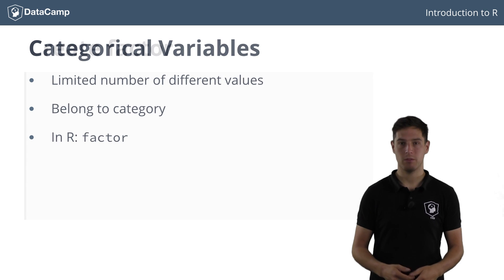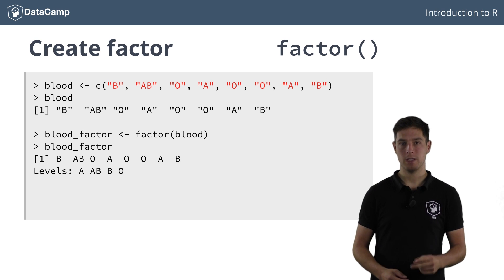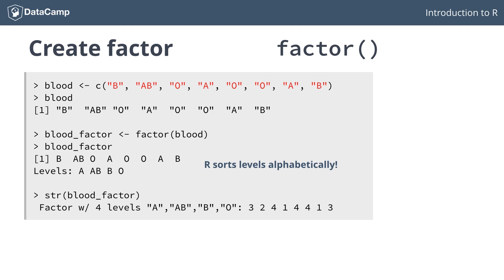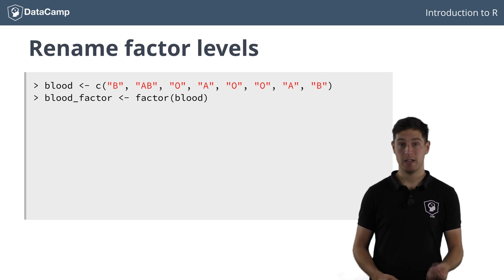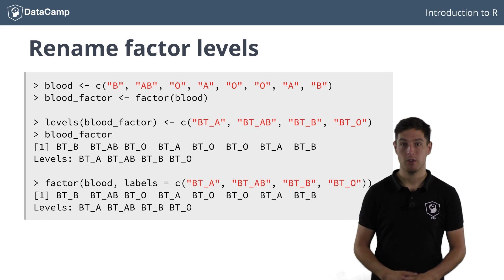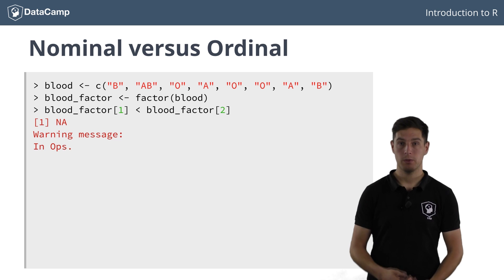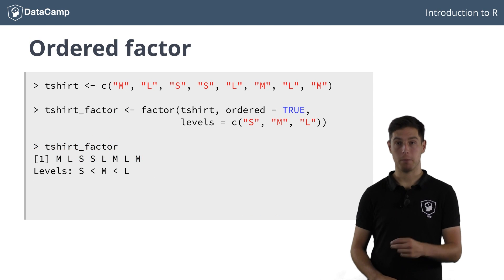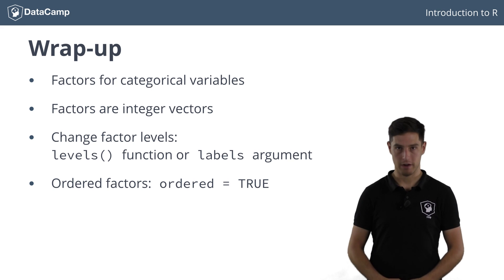R tutorial - Using Factors in R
In this introduction to R course you will learn about the basics of R, as well as the most common data structures it uses to store data

Join DataCamp today, and start our interactive intro to R programming tutorial for free

If you have some background in statistics, you'll have heard about categorical variables. Unlike numerical variables, categorical variables can only take on a limited number of different values. Otherwise put, a categorical variable can only belong to a limited number of categories. As R is a statistical programming language, it's not a surprise that there exists a specific data structure for this: factors. If you store categorical data as factors, you can rest assured that all the statistical modelling techniques will handle such data correctly.

A good example of a categorical variable is a person's blood type: it can be A, B, AB or O. Suppose we have asked 8 people what their bloodtype is and recorded the information as a vector `blood`.

Now, for R it is not yet clear that you're dealing with categorical variables, or factors, here. To convert this vector to a factor, you can use the `factor()` function.

The printout looks somewhat different than the original one: there are no double quotes anymore and also the factor levels, corresponding to the different categories, are printed. R basically does two things when you call the factor function on a character vector: first of all, it scans through the vector to see the different categories that are in there. In this case, that's "A", "AB", "B" and "O". Notice here that R sorts the levels alphabetically. Next, it converts the character vector, blood in this example, to a vector of integer values. These integers correspond to a set of character values to use when the factor is displayed. Inspecting the structure reveals this:

We're dealing with a factor with 4 levels. The "A"'s are encoded as 1, because it's the first level, "AB" is encoded as 2, "B" as 3 and "O" as 4. Why this conversion? Well, it can be that your categories are very long character strings. Each time repeating this string per observation can take up a lot of memory. By using this simple encoding, much less space is necessary. Just remember that factors are actually integer vectors, where each integer corresponds to a category, or a level.

As I said before, R automatically infers the factor levels from the vector you pass it and orders them alphabetically. If you want a different order in the levels, you can specify the levels argument in the factor function.

If you compare the structures of `blood_factor` and `blood_factor2`, you'll see that the encoding is different now.

Next to changing the order of the levels, it is possible to manually specify the level names, instead of letting R choose them. Suppose that for clarity, you want to display the blood types as `BT_A`, `BT_AB`, `BT_B` and `BT_O`. To name the factor afterwards, you can use the `levels()` function. Similar to the names function to name vectors, you can pass a vector to levels blood_factor.

You can also specify the category names, or levels, by specifying the `labels` argument in `factor()`.

I admit it, it's a bit confusing. For both of these approaches, it's important to follow the same order as the order of the factor levels: first A, then AB, then B and then O. But this can be pretty dangerous: you might have mistakenly changed the order.

To solve this, you can use a combination of manually specifying the `levels` and the `labels` argument when creating a factor. With `levels`, you specify the order, just like before, while with the labels, you specify a new name for the categories:

In the world of categorical variables, there's also a difference between nominal categorical variables and ordinal categorical variables. The nominal categorical variables has no implied order. For example, you can't really say the the blood type "O" is greater or less than the blood type "A". "O" is not worth more than "A" in any sense I can think of. Trying such a comparison with factors will generate a warning, telling you that less than is not meaningful:

However, there are examples for which such a natural ordering does exist. Consider for example this tshirt vector. It has codes ranging from from  small to large. Here, you could say that extra large indeed is greater than, say, a small, right?

Of course, R provides a way to impose this kind of order on a factor, thus making it an ordered factor. Inside the factor() function, you simply set the argument ordered to TRUE, and specify the levels in ascending order.

Can you so how these less then signs appear between the different factor levels? This compactly shows that we're dealing with an ordered factor now. If we now try to perform a comparison, this call for example, ..., evaluates to TRUE, without a warning message, because a medium was specified to be less than a large.